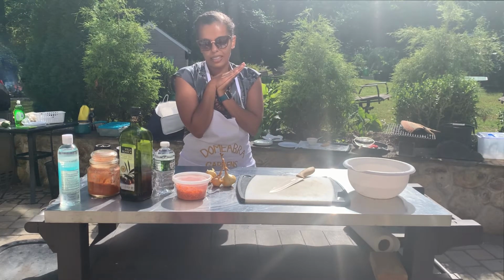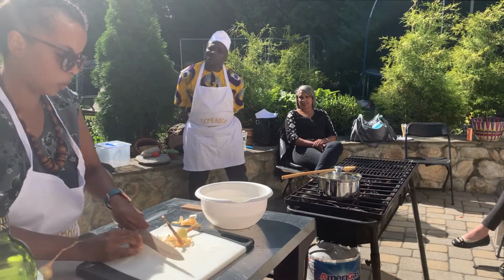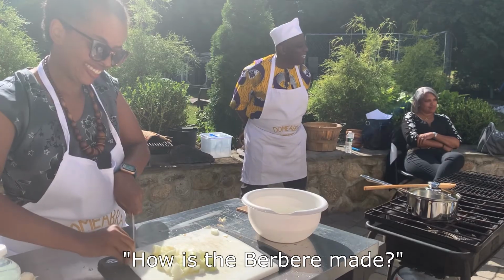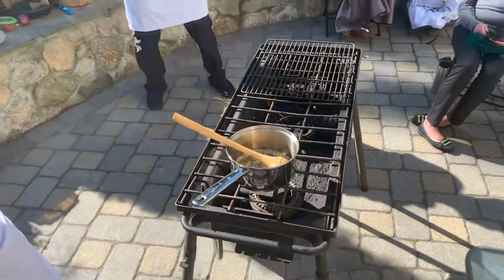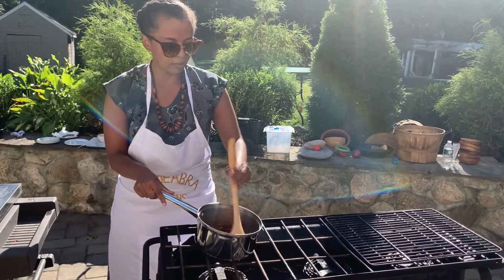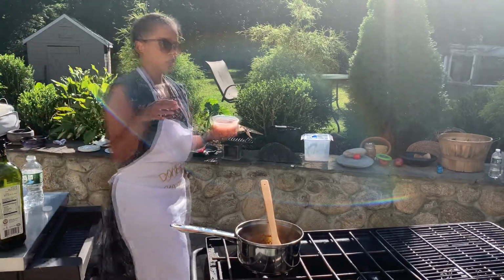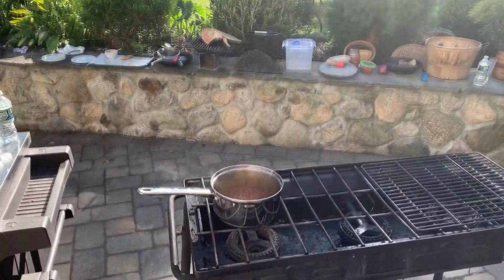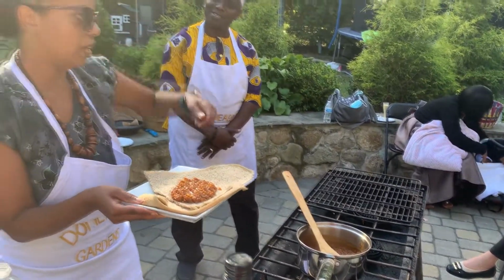Your Food Your Culture Ep. 2| An Ethiopian Staple with Mahelete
ABOUT|
Mahelete is from Addis Ababa, Ethiopia, and has been residing in Massachusetts for the past 3 years. The dish she is preparing today is called Mesir Wet, a vegan dish made with lentils, onions, garlic and the Ethiopian spice mixture Berbere. Mesir Wet is a staple that is usually eaten with another Ethiopian staple, Injera. We hope you enjoy her preparation!